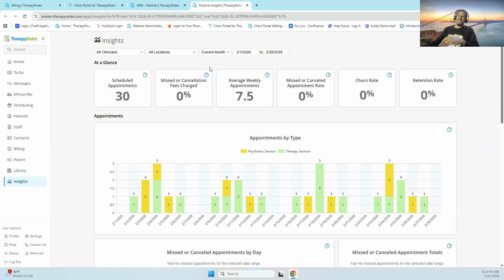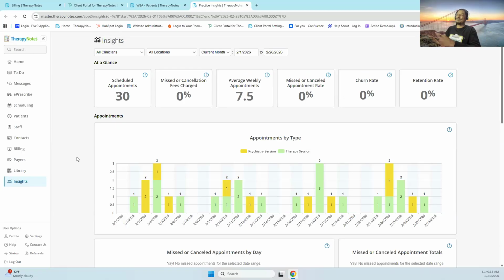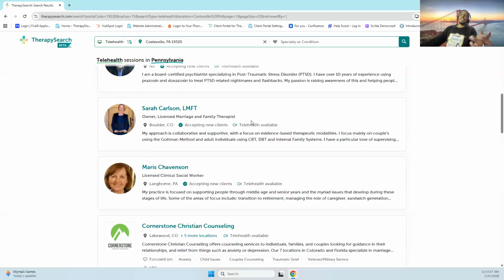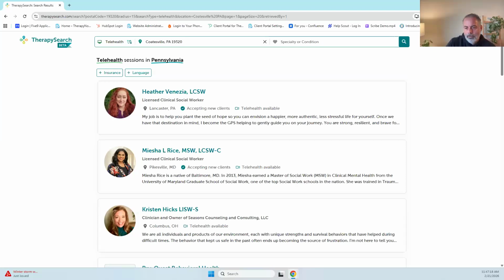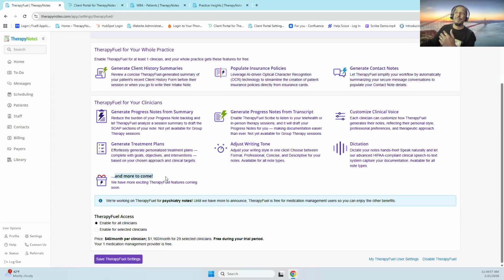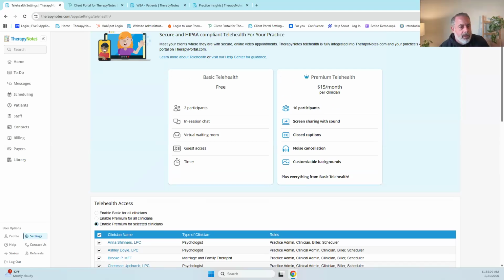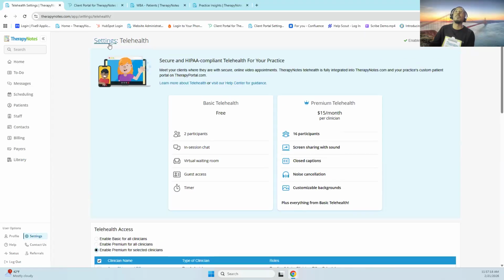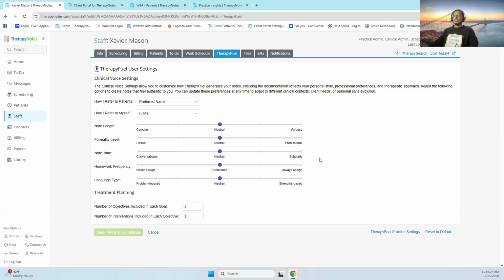TherapyNotes New Features - KPI Dashboard Beta Test, Therapist Directory and AI Note Taking Features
Get access to all 50+ recordings from the 2026 Practice Operations and Workflow Includes 20+ CEs.

*All client info shown in video are fake clients created for sake of demonstration. No real client names or protected health information are used in this video.

Use code "SPP" on sign-up to get two free months instead of normal 30 day offer or click on the following link:

TherapyNotes, one of the leading EHR's and the personal choice of our practice of 200-ish clinicians, continues to lead the industry in releasing features that improve both clinician and group practice leader experience.

At our 2026 Practice Operations & Workflow Conference, their enterprise sales executive (Xavier Mason) gave us a peek into the new KPI dashboard that is in beta test, which will potentially track things like no-shows, retention and cancellations.

He gave us a walkthrough of the free therapy directory that is now available to all members and let us know about some potential developments in the pipeline.

Lastly, he took Q&A on their new TherapyFuel AI note-taking feature, including some of the features that are available to an entire practice, even if only one person is signed up for the AI features.